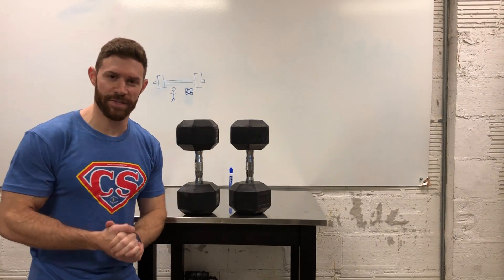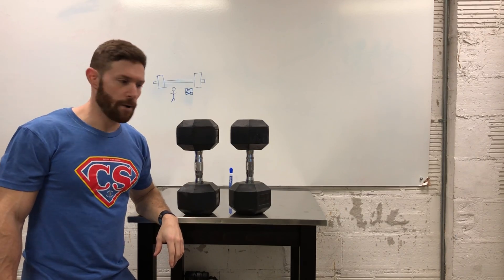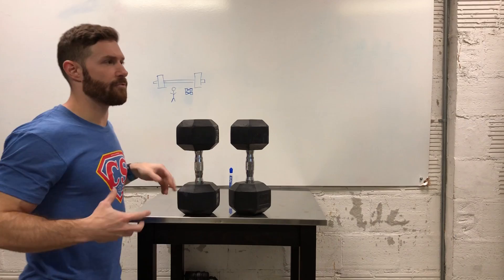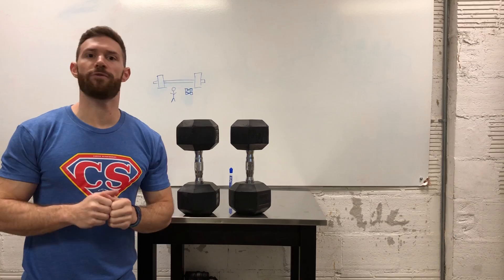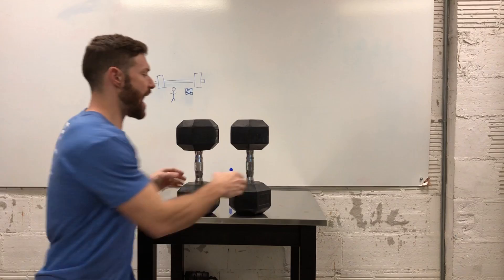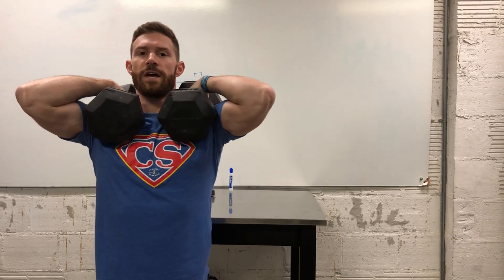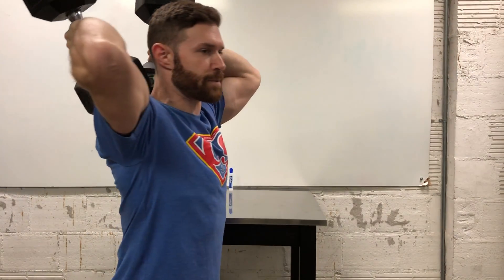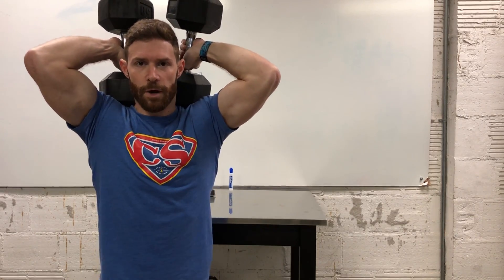CrossFit Deep - CF Open 18.1 Tips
Some helpful tips about where you can place the DBs during the Front Squats, and how you should set up your Barbell and DB during the Burpees and FS.